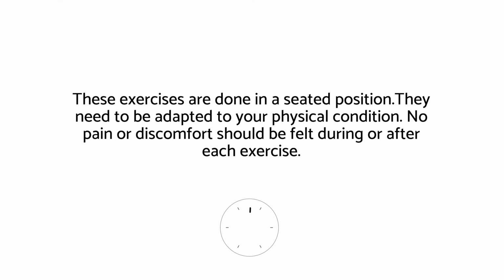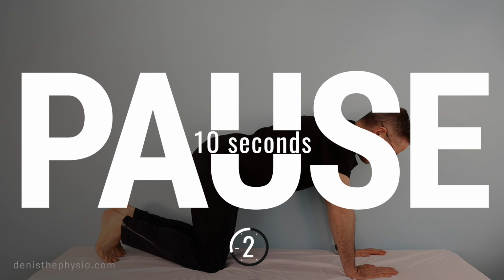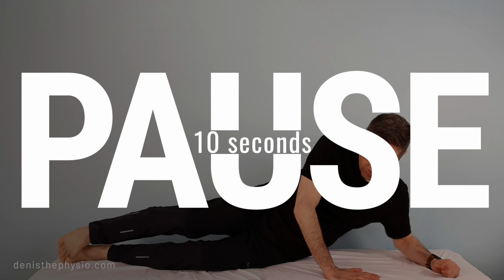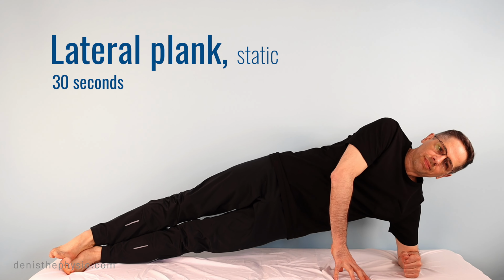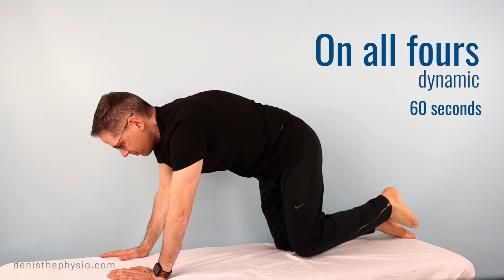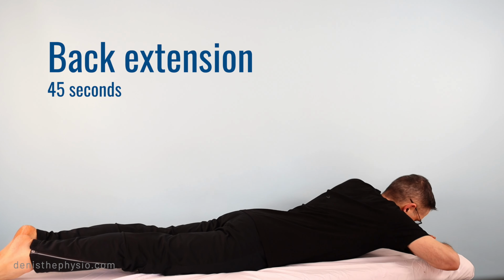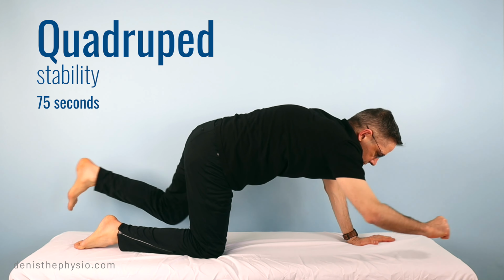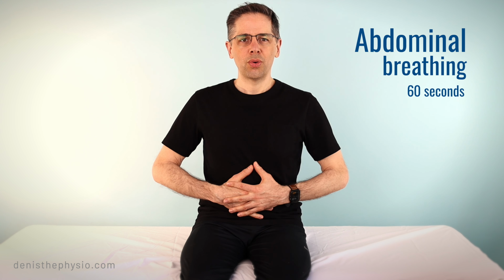10 minutes easy core exercices for non athletes (in 10 minutes)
This 10 minutes core workout for non-athletes will give you energy and will help you to keep or increase your strength and to feel good.

Your abdominal and back muscles will thank you! 🙂🙂🙂🙂🙂

Start your day in a good way!

Take care!

Denis.